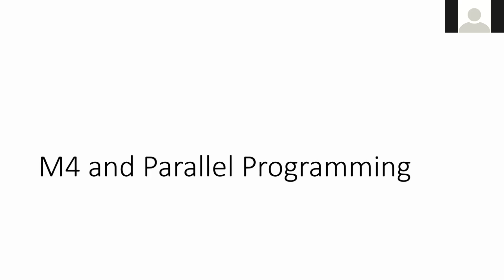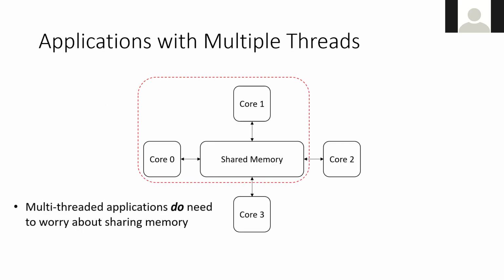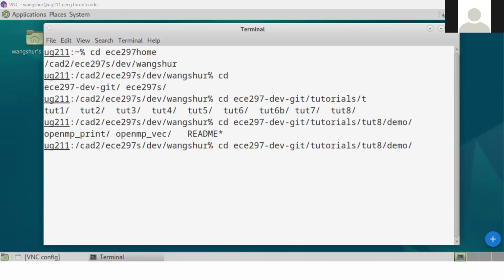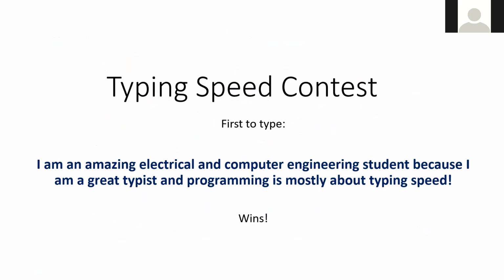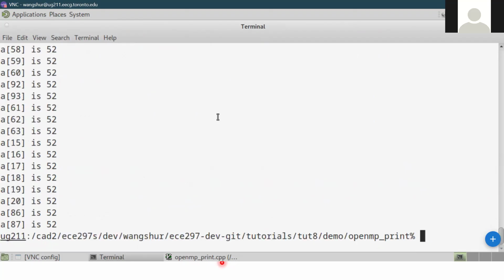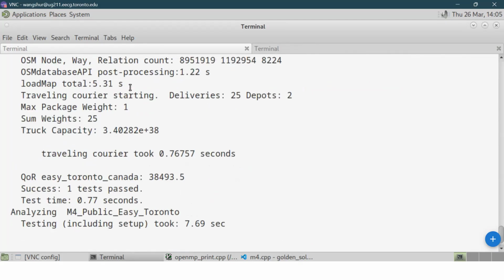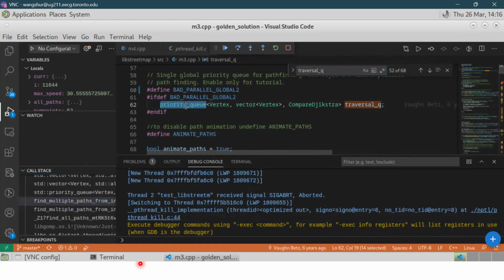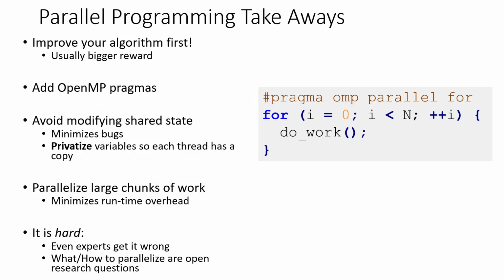ECE297 Winter 2026 Tutorial 8 Thursday 1-3